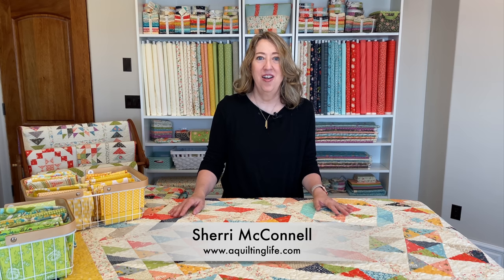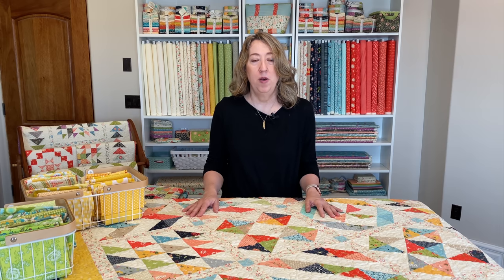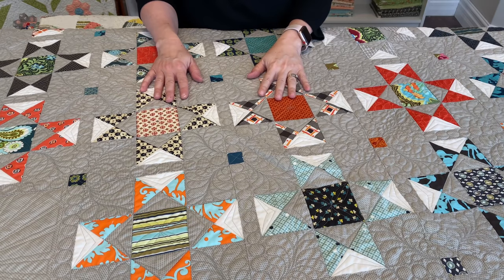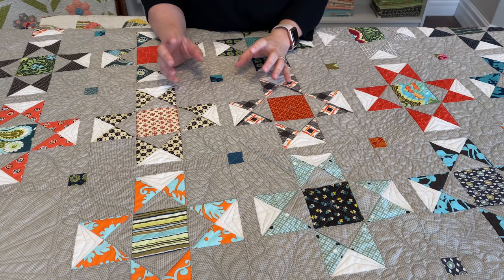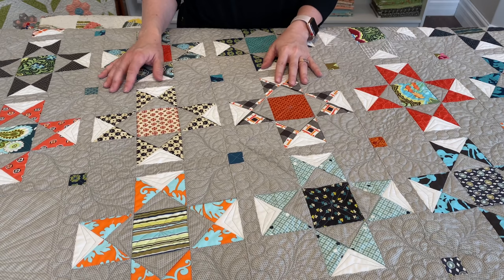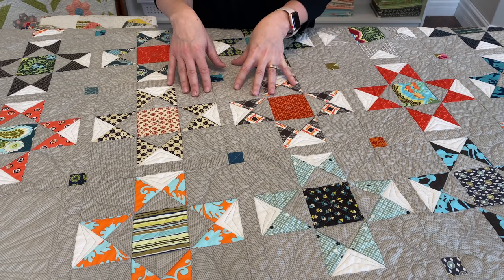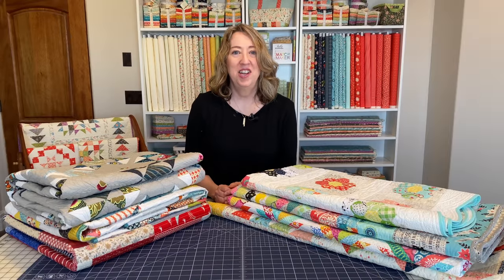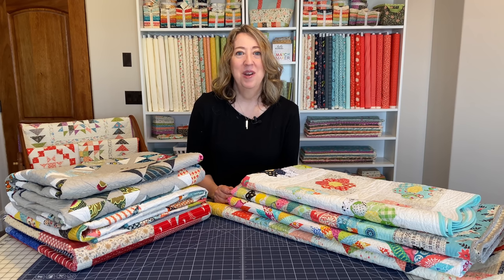Tips for Scrap Quilts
Get tips and tricks for turning your favorite scraps into quilts you love.

Read my blog post that goes along with this video

Pier 44 Pineapple Quilt from Sunday Best Quilts:

Marcelle Medallion from Liberty Love

Flowers for Emma Grandmother's Flower Garden Quilt:

Mahalo Scrap Quilt

Sherri McConnell